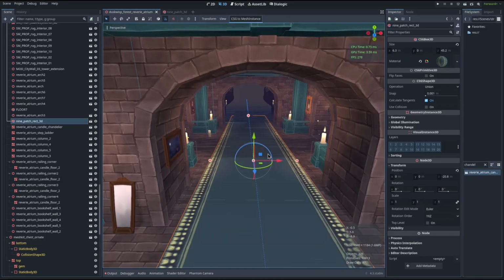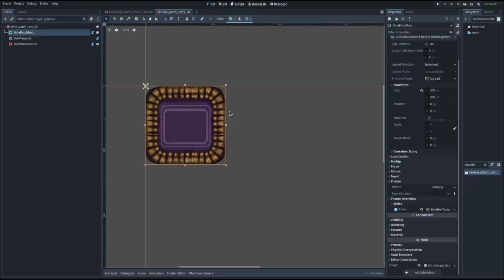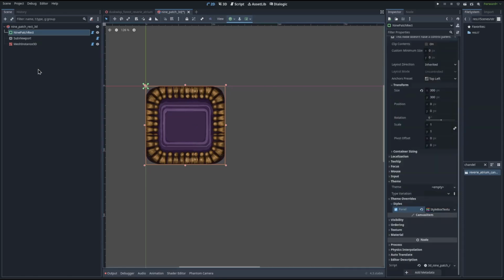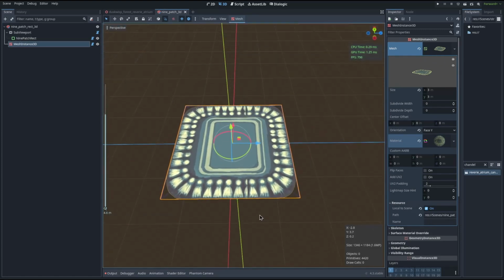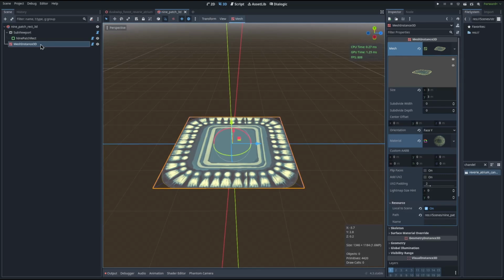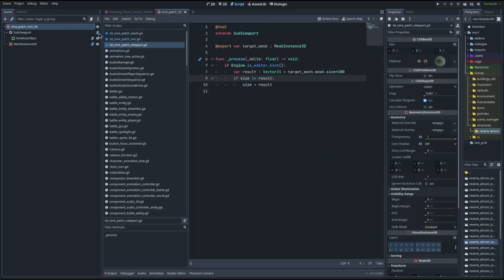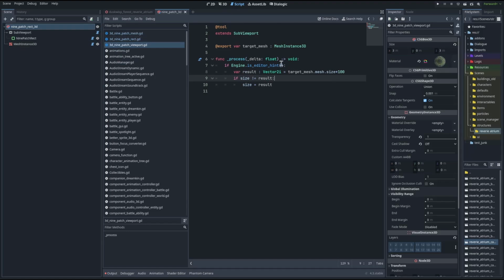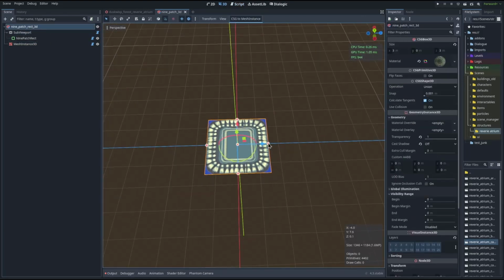3D Nine Patch - Godot Devlog #1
A short tutorial on creating a Nine Patch for 3D environments in Godot 4.